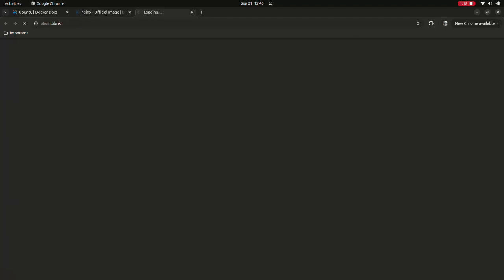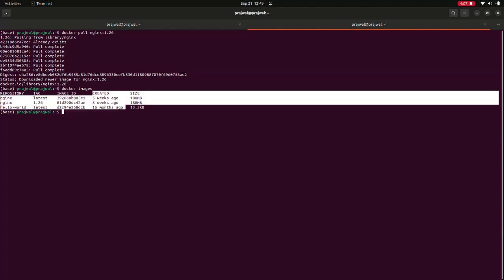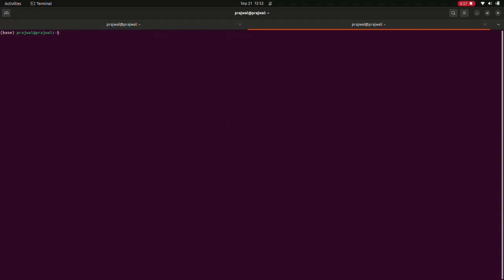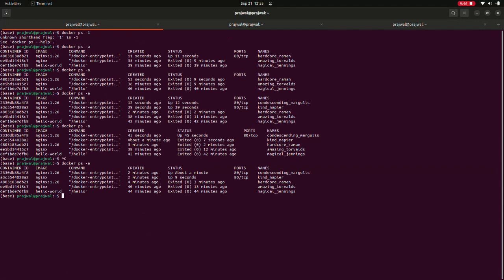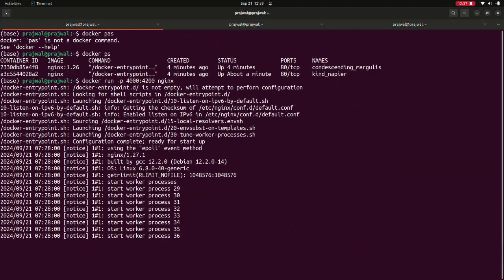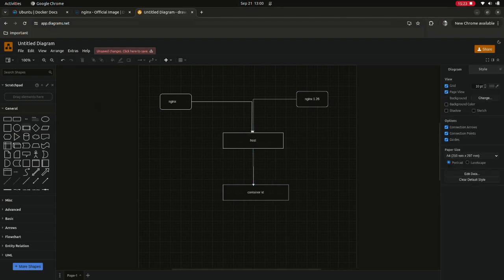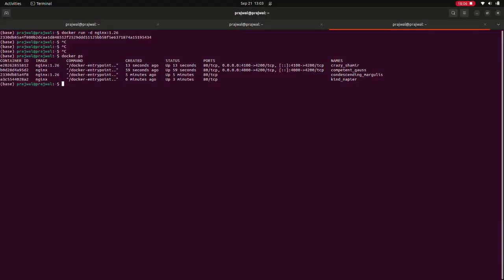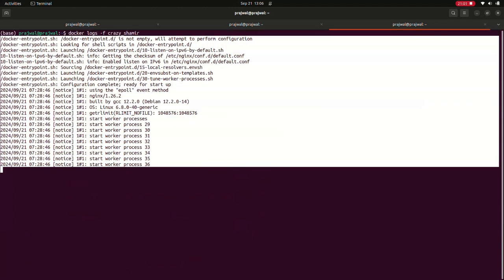Chapter 4: Docker Commands - Practical Implementations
Unlock the power of Docker with our comprehensive tutorial on essential Docker commands, specifically designed for Ubuntu users! In this video, you'll learn how to efficiently manage containers and images through practical, hands-on examples.

What You'll Learn:

1. An overview of Docker and its benefits for developers
2. Step-by-step instructions on installing Docker on Ubuntu
3. Key Docker commands for creating, managing, and deploying containers
4. Real-world scenarios demonstrating Docker's capabilities

Whether you’re a beginner or looking to enhance your skills, this video provides clear explanations and practical implementations to help you become proficient in Docker.

Why Watch?

1. Improve your containerization skills for DevOps and cloud deployment.
2. Gain confidence in using Docker with practical examples tailored for Ubuntu.